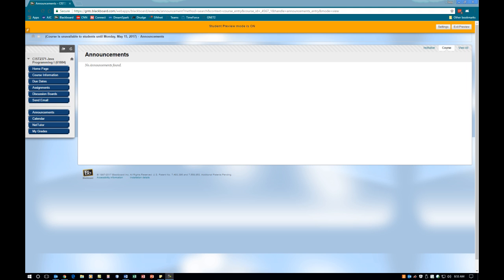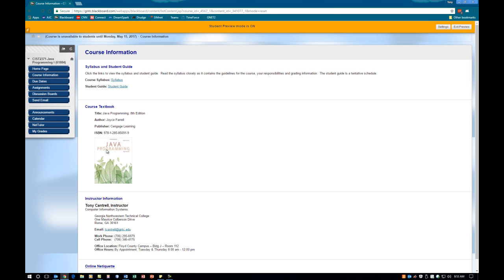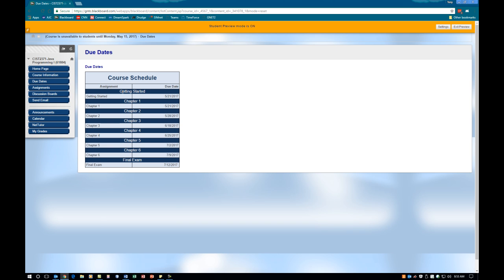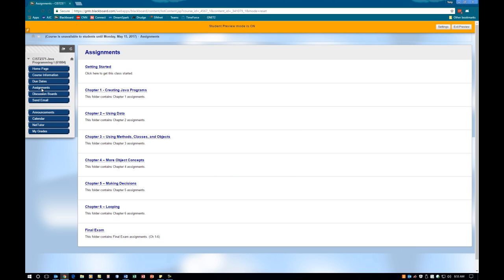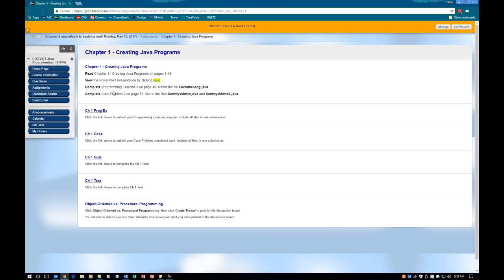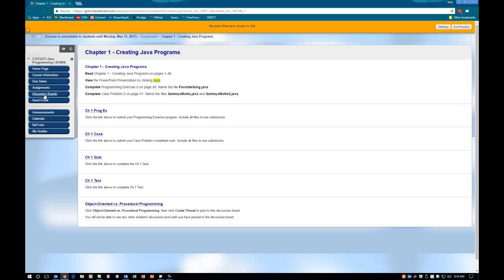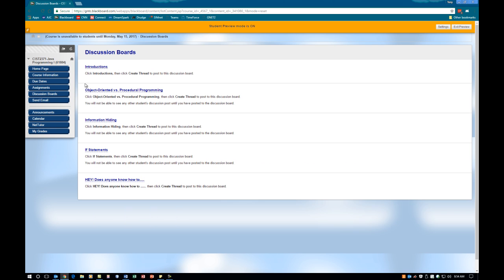CIST 2371 Welcome Message